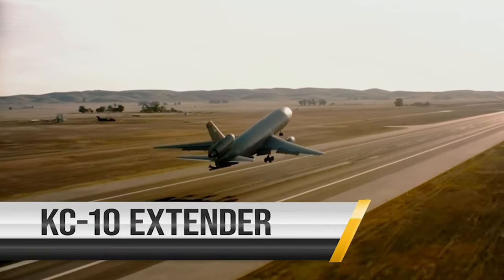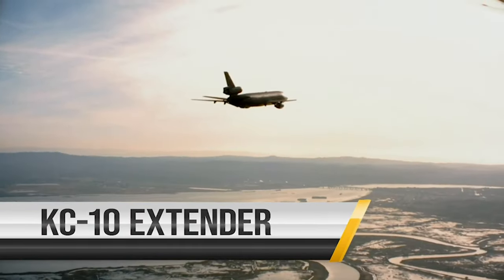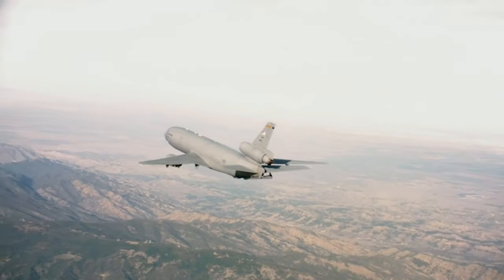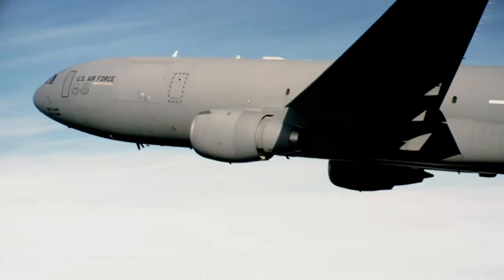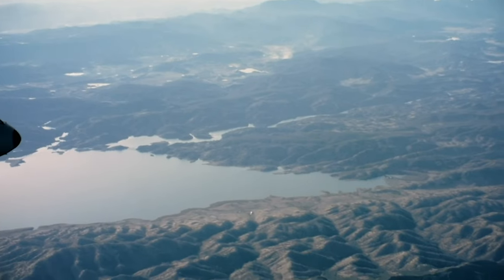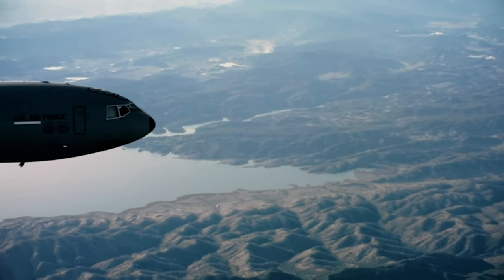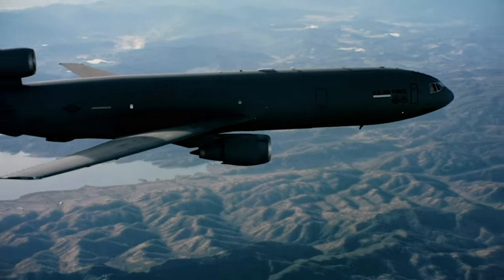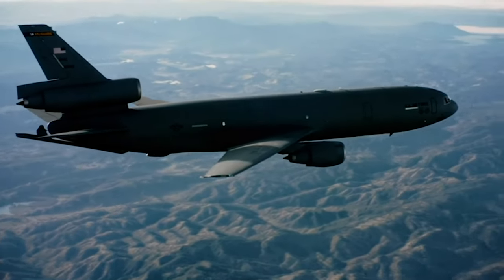Tampa Bay AirFest 2022 static display aircraft - KC-10 Extender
air show KC-10 Extender MacDill Air Force Base 6th Air Refueling Wing Tampa Bay AirFest 2022
The KC-10 Extender is an Air Mobility Command advanced tanker and cargo aircraft that has provided increased global mobility for U.S. armed forces since 1981. Primarily used as an aerial refueling aircraft, the KC-10’s six tanks have a capacity to carry more than 365,000 pounds of fuel. Though its primary mission is air refueling, the KC-10 can combine the tasks of a tanker and cargo aircraft and is capable of transporting litter and ambulatory patients using patient support pallets during aeromedical evacuations.

TAMPA, FL, UNITED STATES
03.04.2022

Film Credits: Video by Senior Airman Shannon Bowman
6th Air Refueling Wing Public Affairs